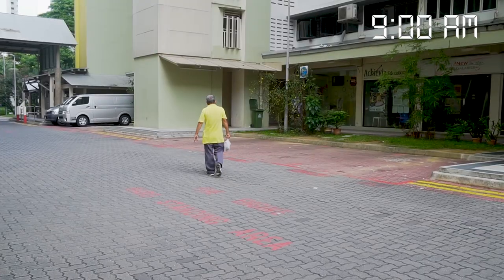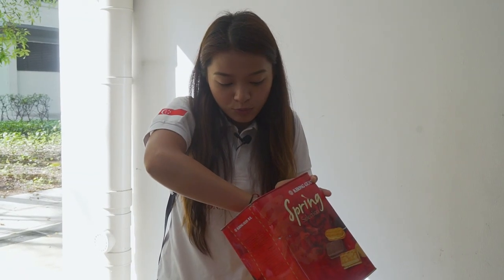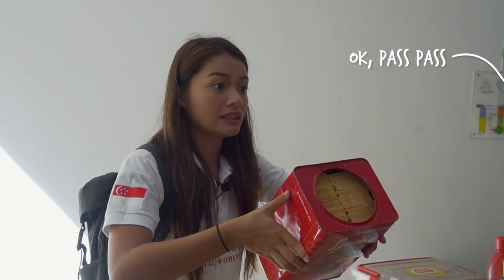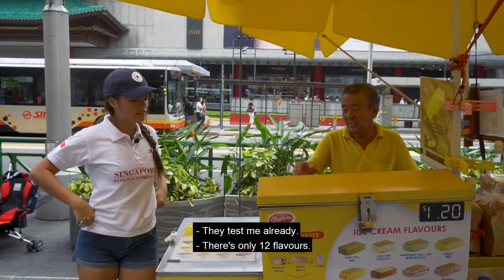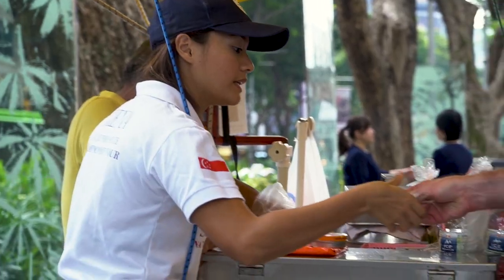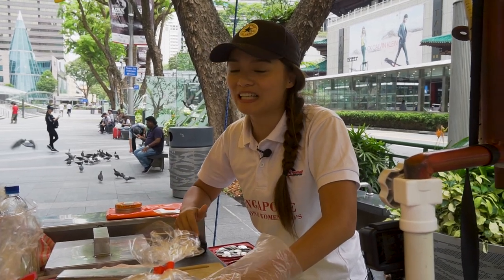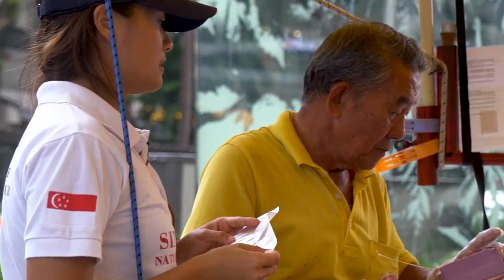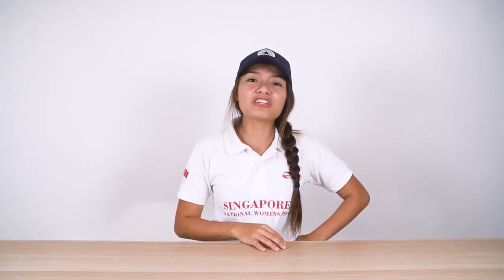Hired or Fired: Ice Cream Seller For A Day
The weather is getting hotter and our craving for ice-cream has increased! So we let Xenia try being an Ice-Cream Seller for the day (with help from Uncle Tan!) Will Xenia keep cool or melt under the pressure? Watch to find out!

Thank you to Uncle Tan for letting us work as a Ice-Cream seller for a day! If you order from him let him know if you enjoyed the ep!

To visit Uncle Tan, he works on Orchard Road opposite TANGS and his working hours are:

Monday: 11am - 7pm
Tuesday: OFF DAY
Wednesday - Sunday: 11am - 7pm

Hired Or Fired is a brand new series on TSLTV where Xenia takes on different jobs or occupations that are interesting or uniquely Singaporean!

Edited By:
Sepideh Zolfaghari